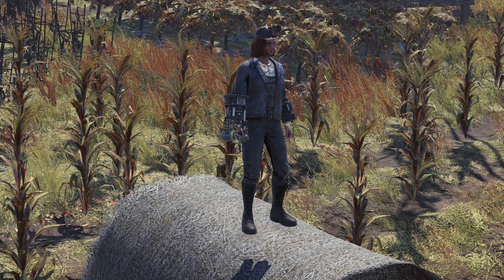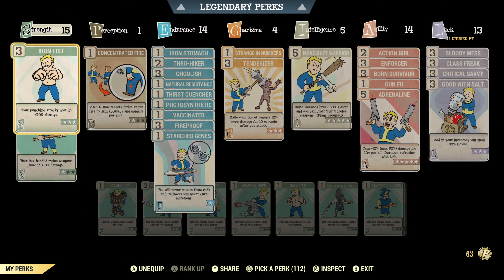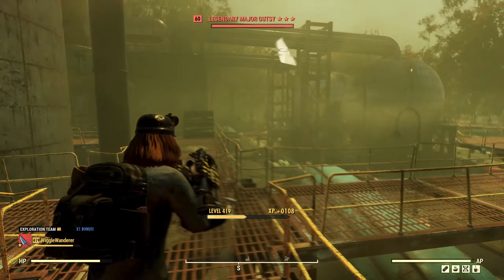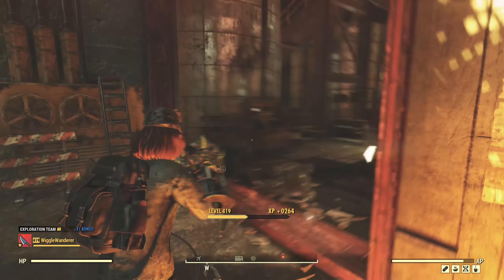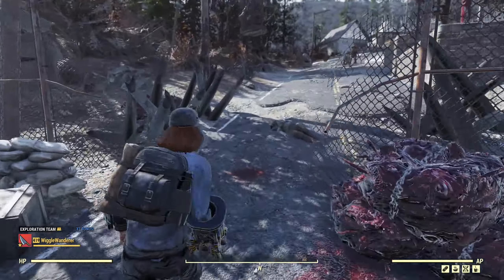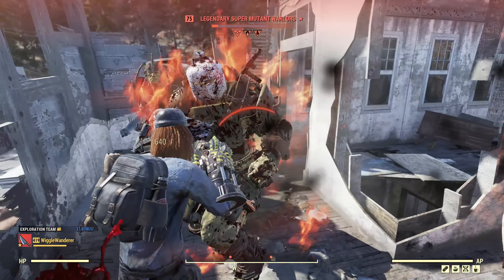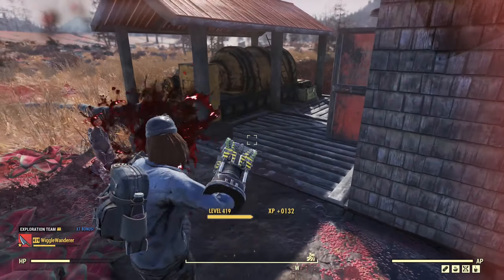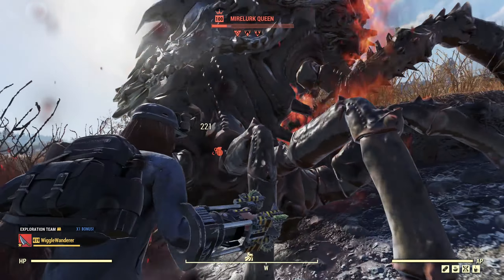Fallout 76 PTS - An Early Look At The Drill Fist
The latest PTS update brings Raids and many new rewards that come from Raids.  One of them is the Drill Fist.  It's a unique 4 star, unarmed weapon. Let's check it out.